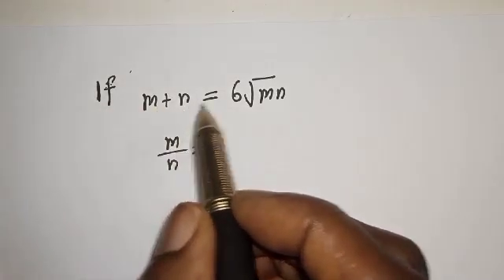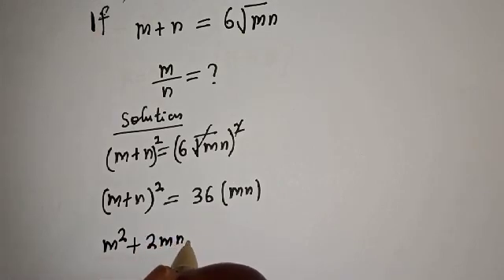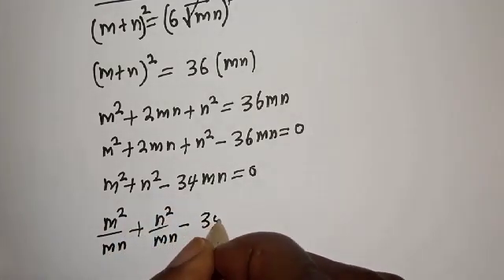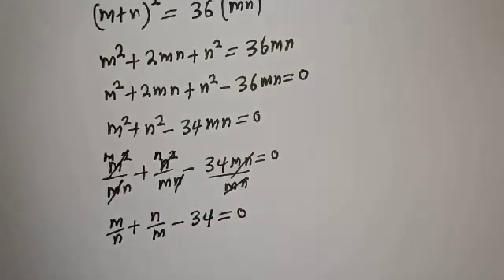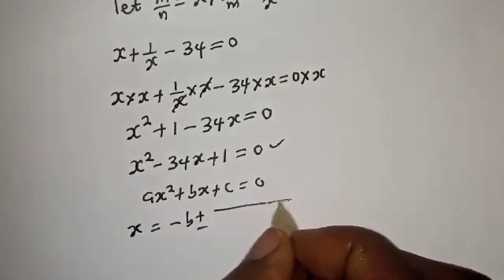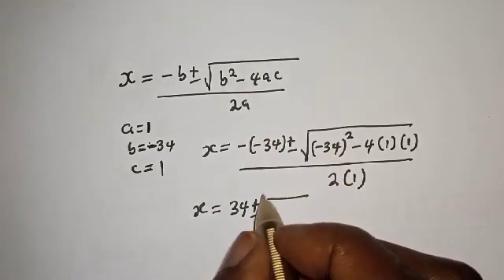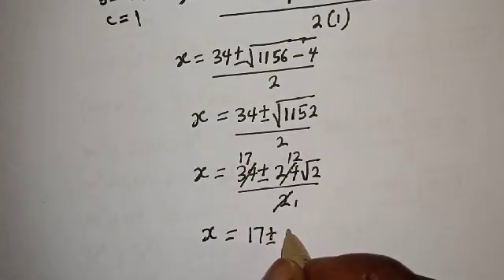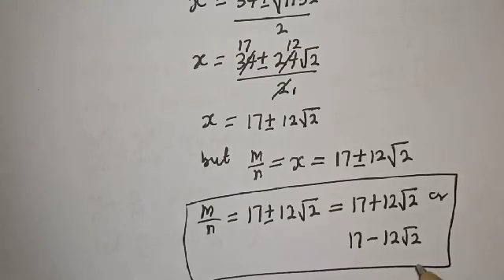Algebra - Math Olympiad Problem m/n=?